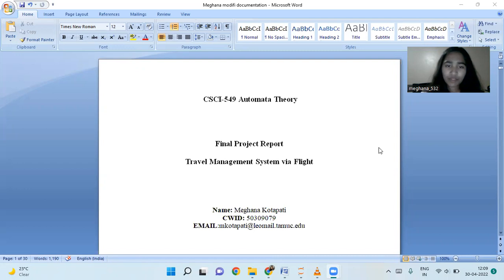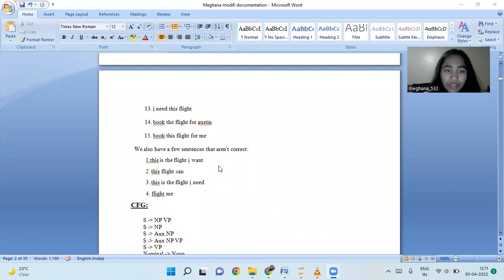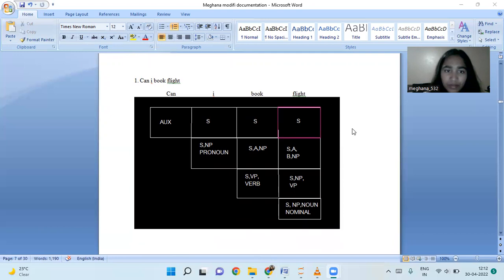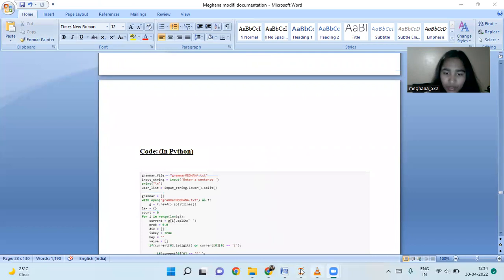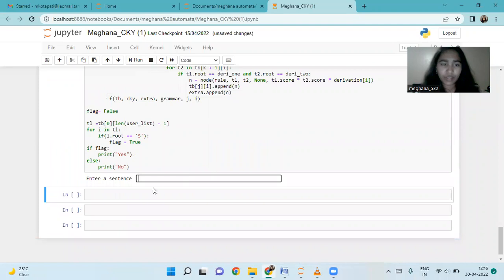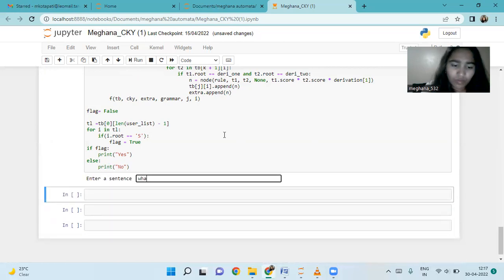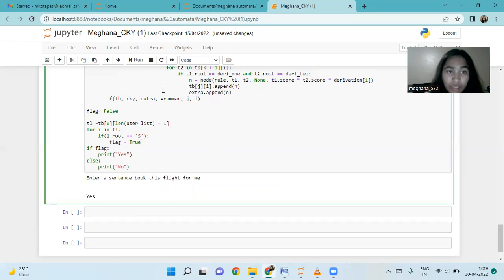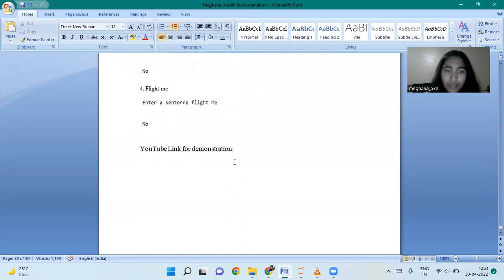Automata theory cky algorithm presentation